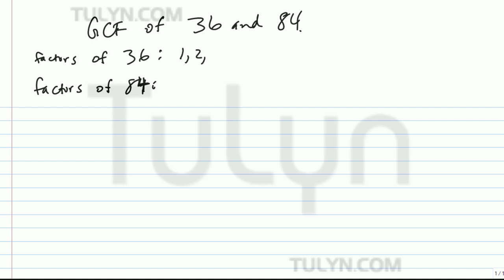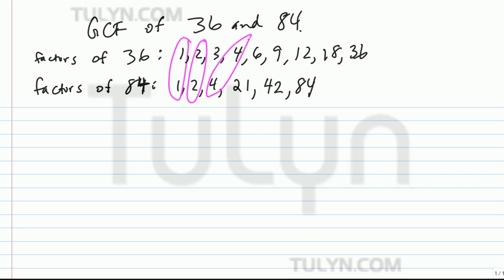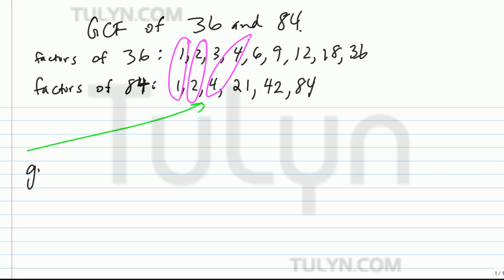greatest common factor 12